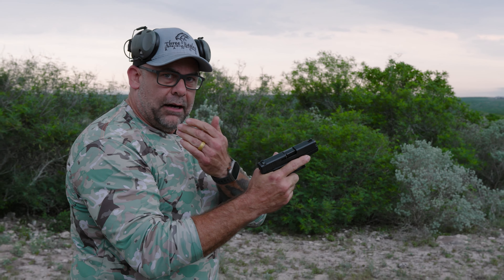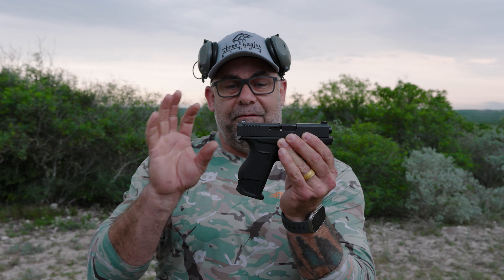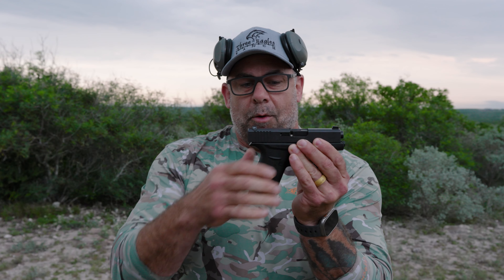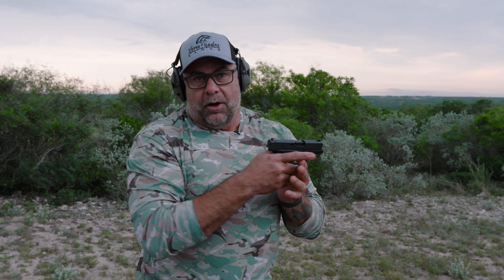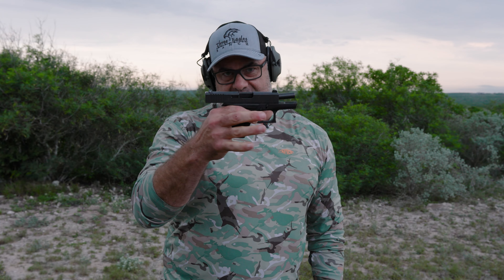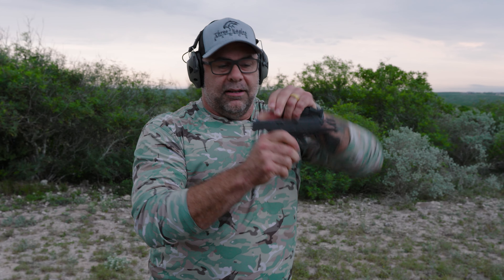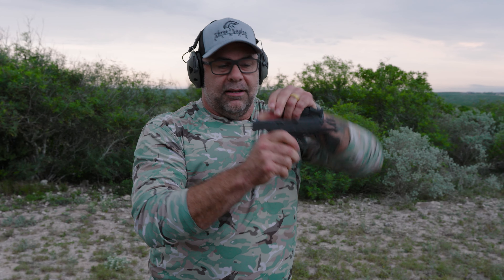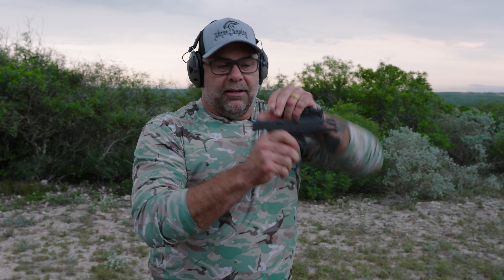This Pistol Mistake Could Cost You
Ever pulled the trigger and your gun and nothing happened? Well, you're not alone. In our course we run into this problem frequently with students riding the slide. Today, we're diving deep into why your handgun might not be firing and how to get that slide right back into battery.